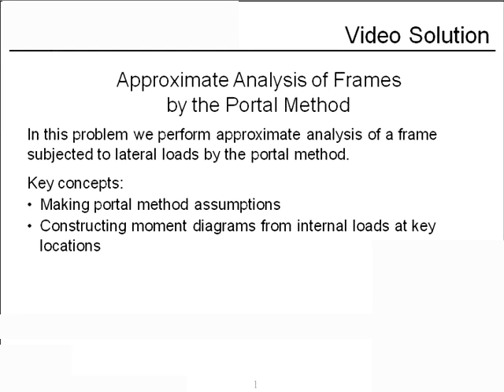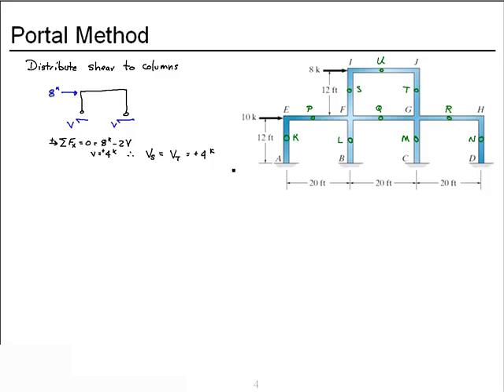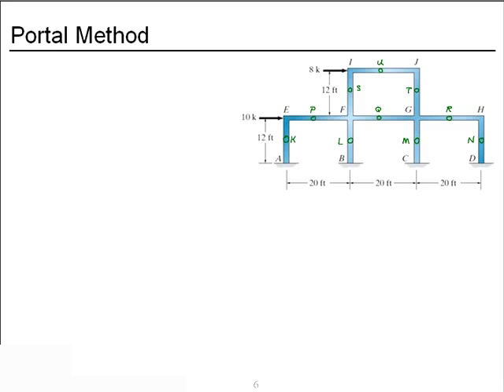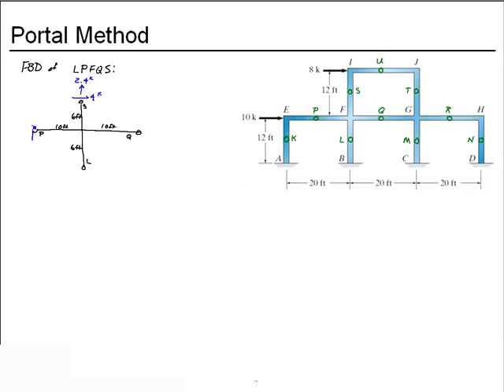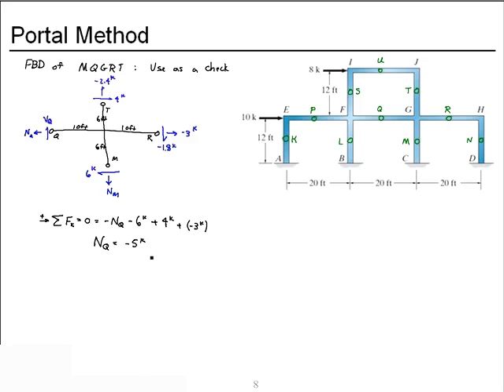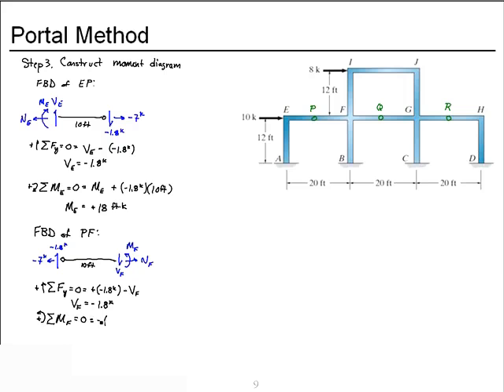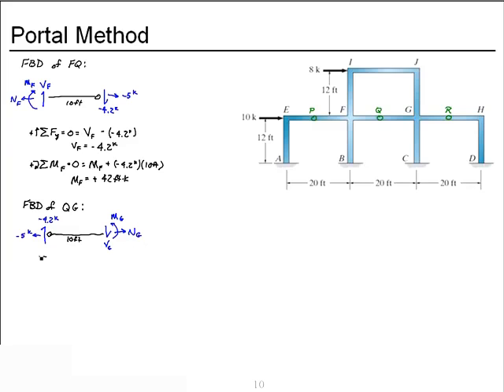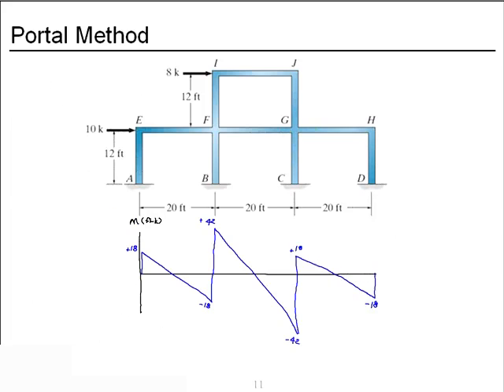Chapter 7-Approx Frame Analysis by Portal